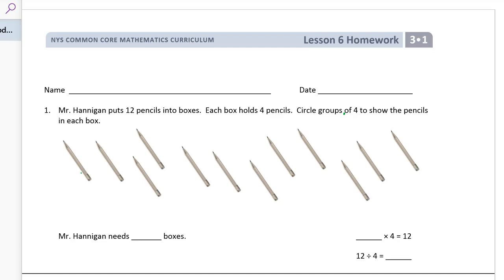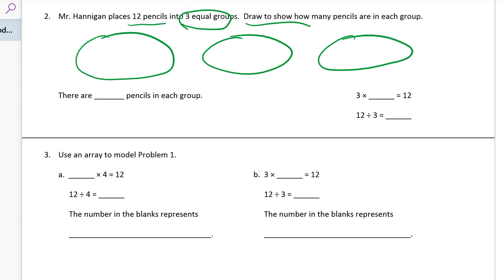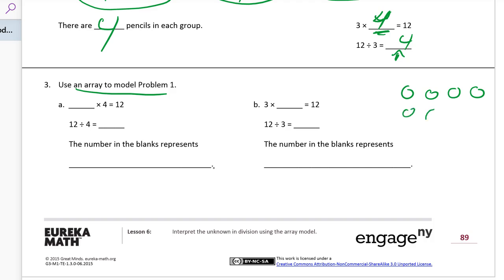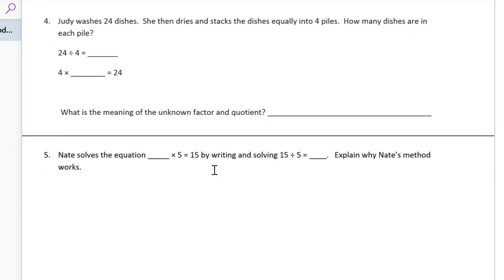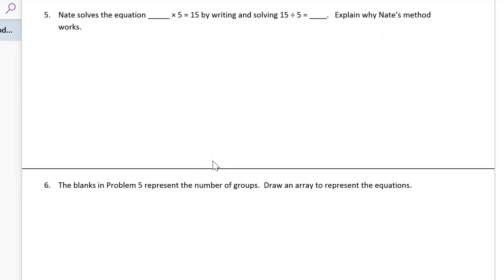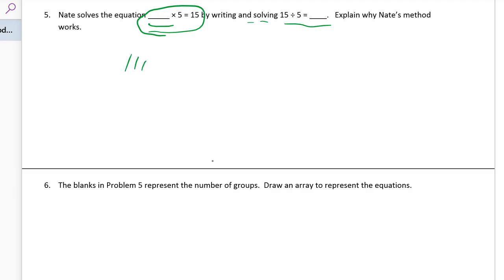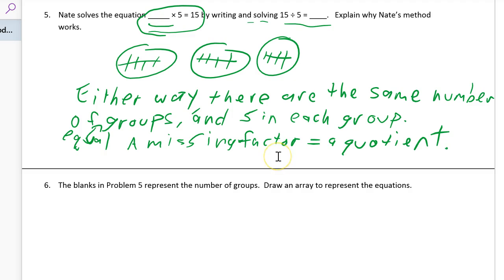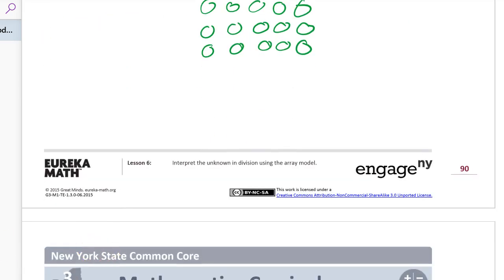lesson 6 homework module 1 grade 3